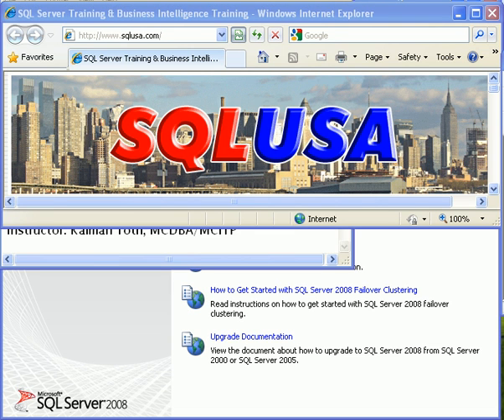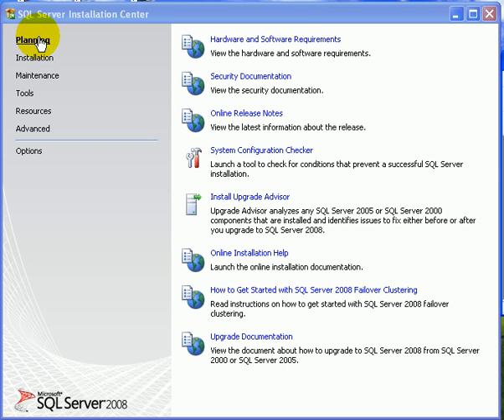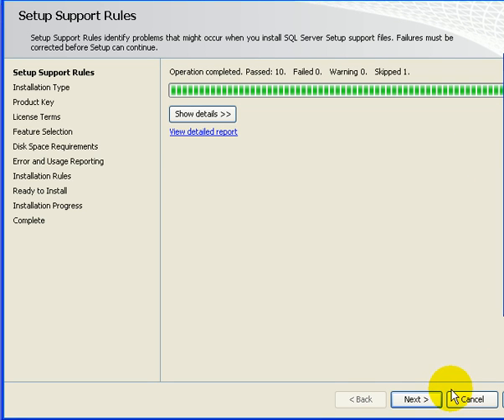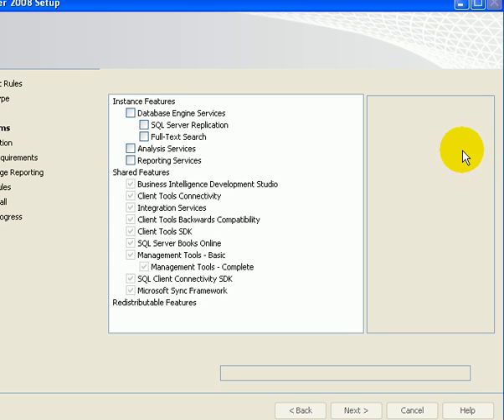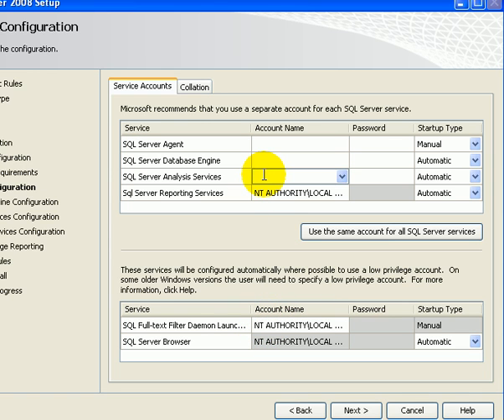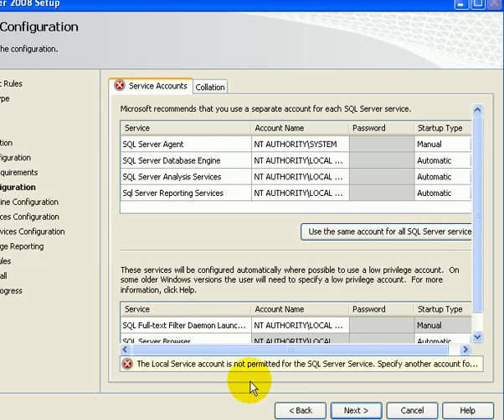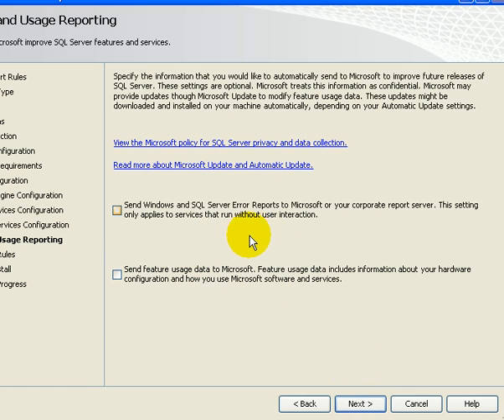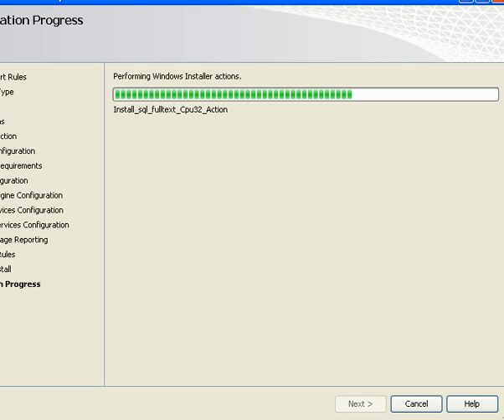Install SQL Server 2008 Named Instance - Kalman Toth